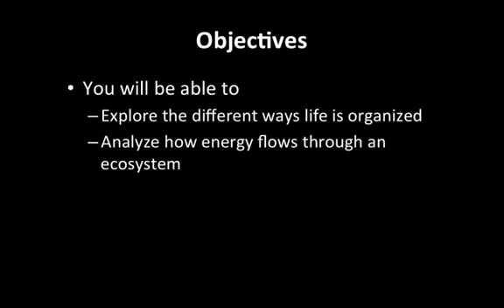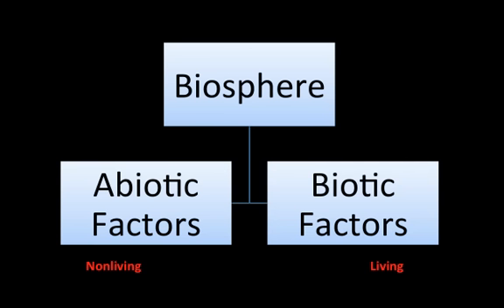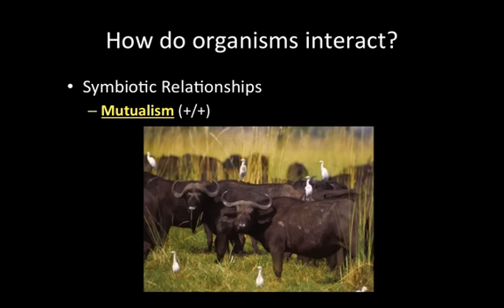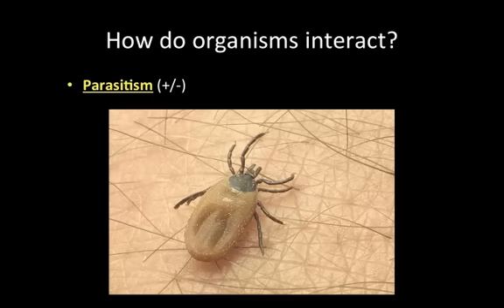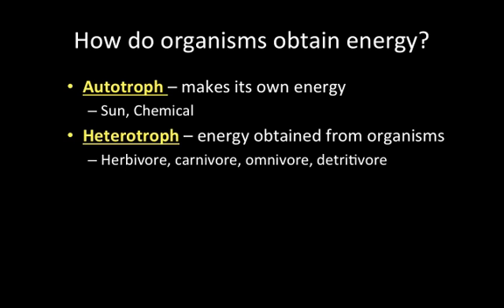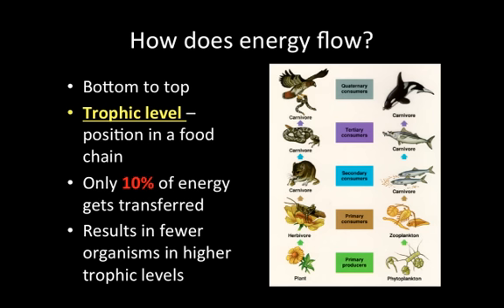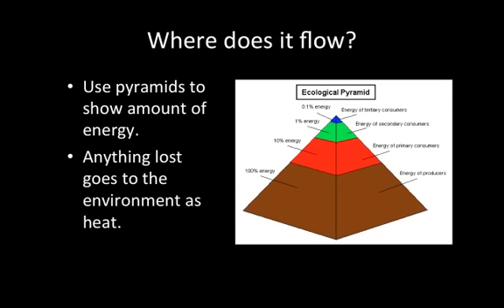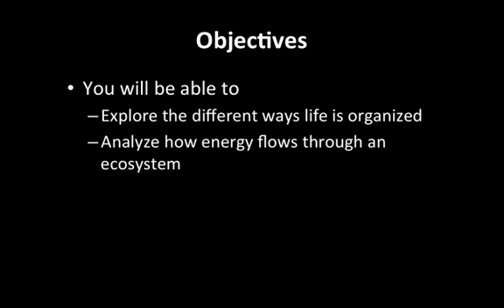Video Lecture: 2-1 Energy Flow through an Ecosystem